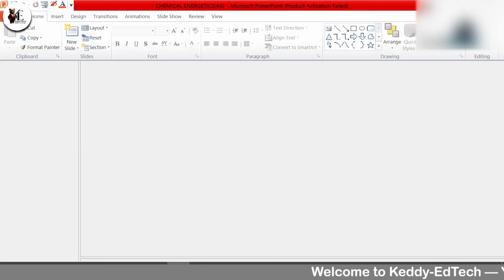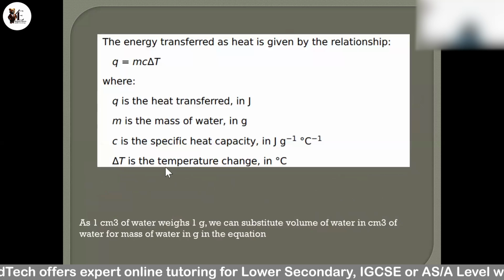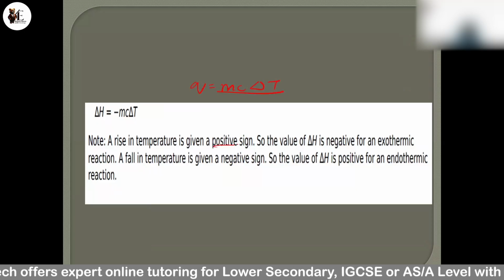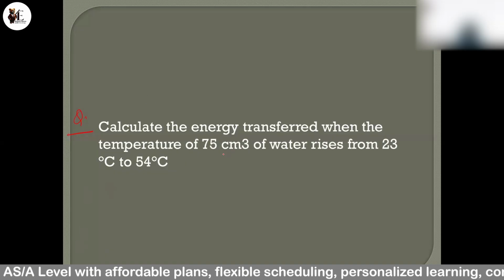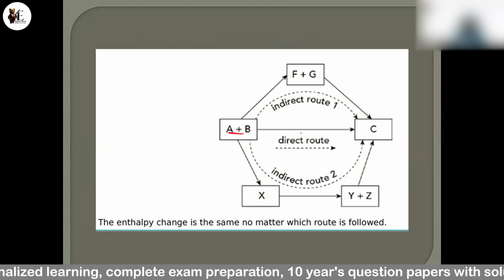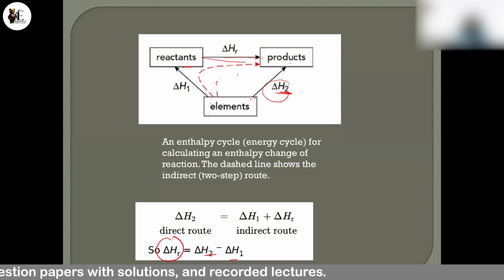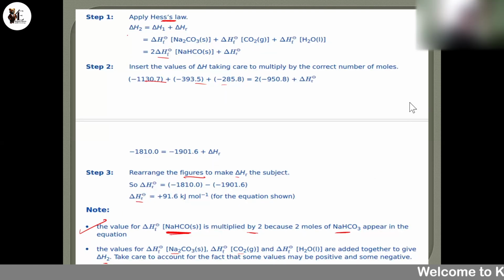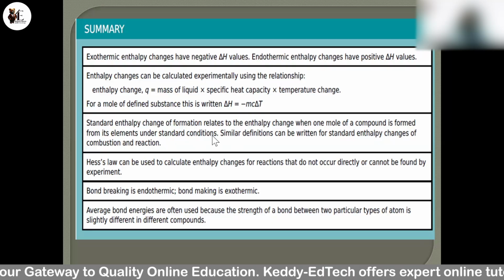CHEMICAL ENERGETICS(THRMODYNAMICS) | Keddy Edtech | Cambridge Online Tuition for Grade 6 to A-Level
In this video, we explain MEASURING ENTHALPY CHANGE in a simple, exam-focused way to help you score higher and understand concepts clearly.

Easy explanation of MEASURING ENTHALPY CHANGE